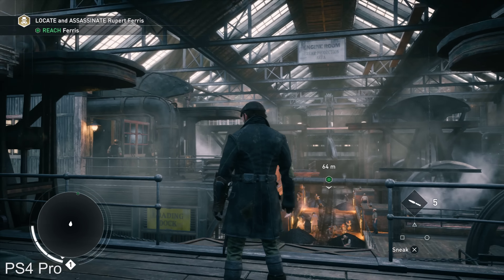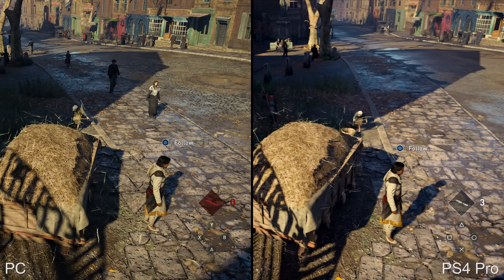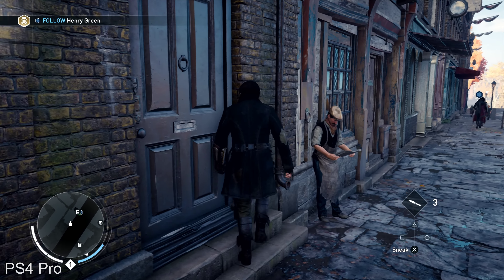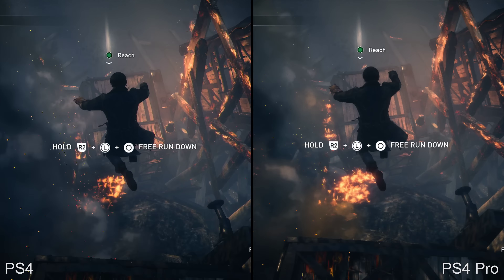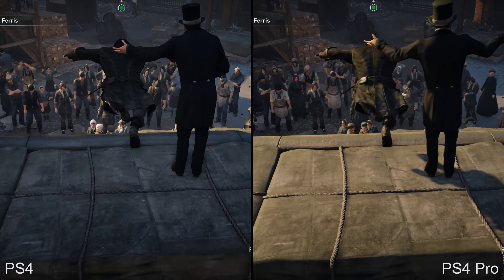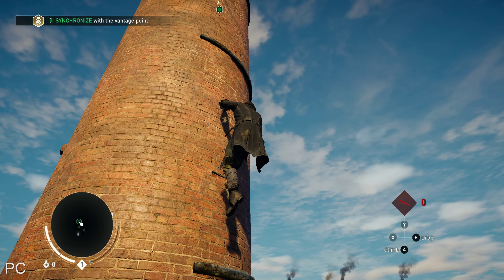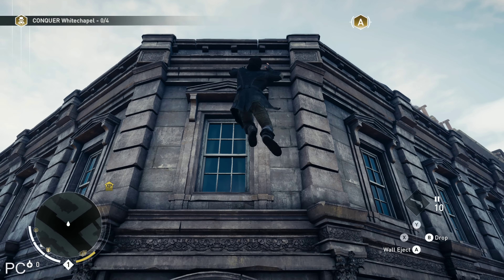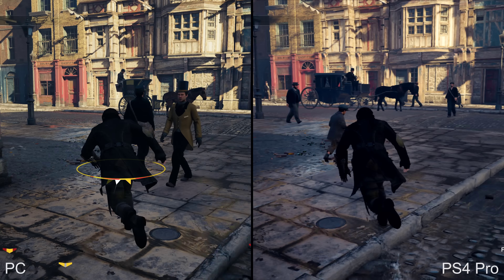[4K] Assassin's Creed Syndicate PS4 Pro vs PS4 vs PC Graphics Comparison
Just what's going on with the Pro patch for Assassin's Creed Syndicate? Surely it should look better than this? Time to break out the dual system control system for some dual-wield comparison action.